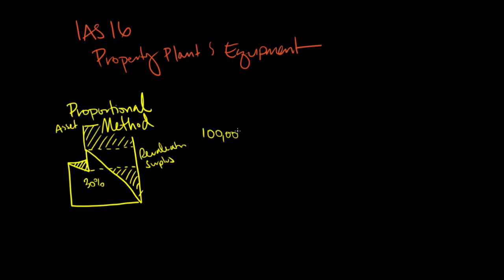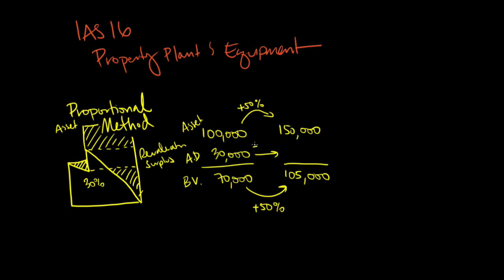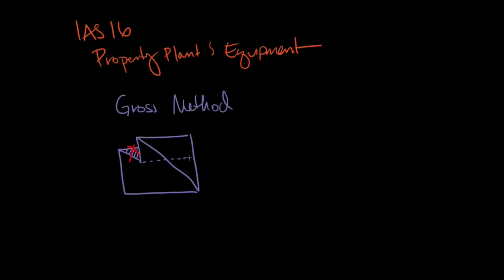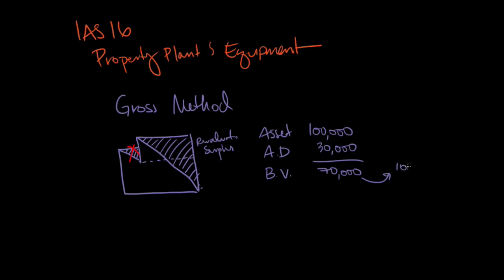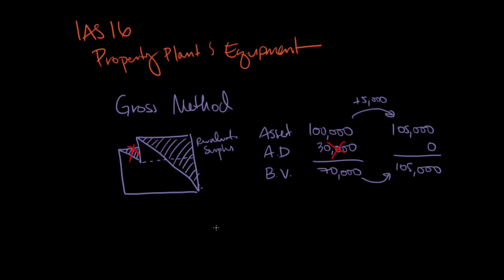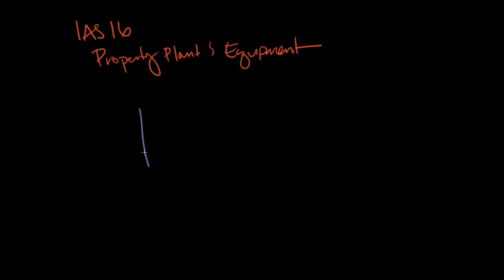IFRS in Brief: IAS 16 Property Plant Equipment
Explains the difference between US GAAP and IFRS treatment of PPE